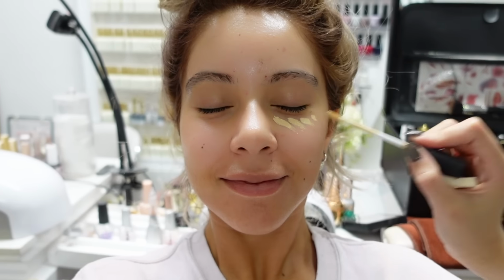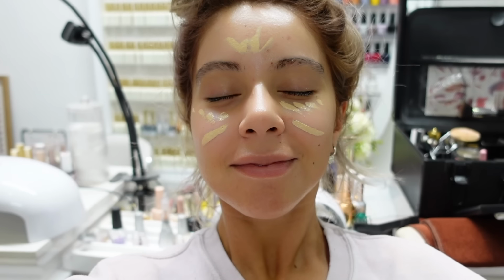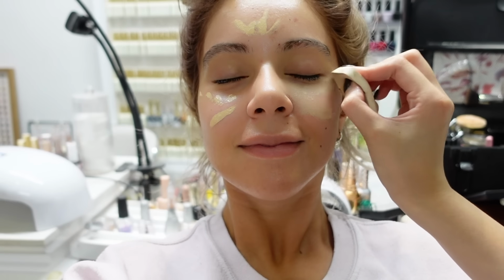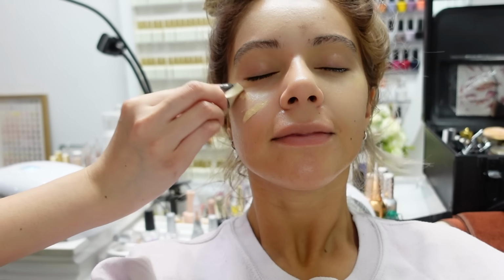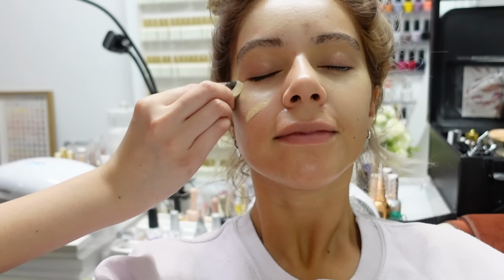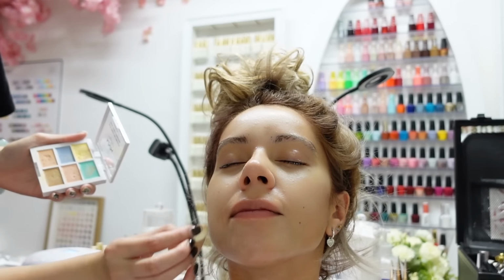WHITE GIRL TRIES JAPANESE MAKEUP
On today's episode of going to the WORST REVIEWED MAKEUP ARTIST, I went to a Japanese makeup artist for the first time!

LOVE YOU,
JULIA
XOXO